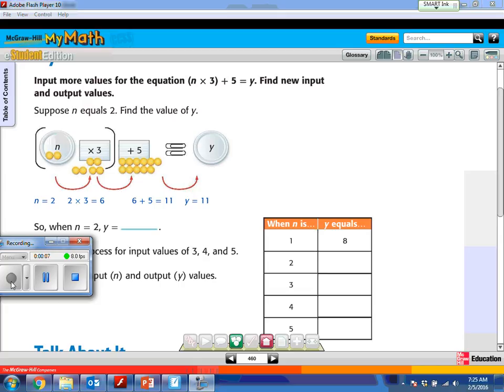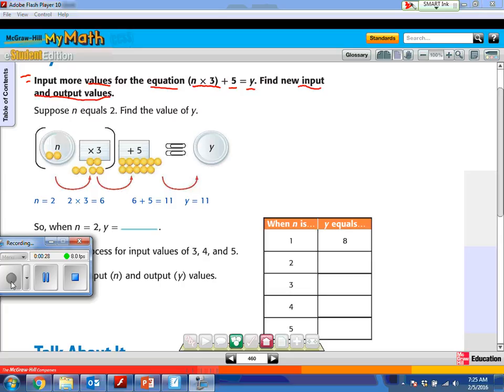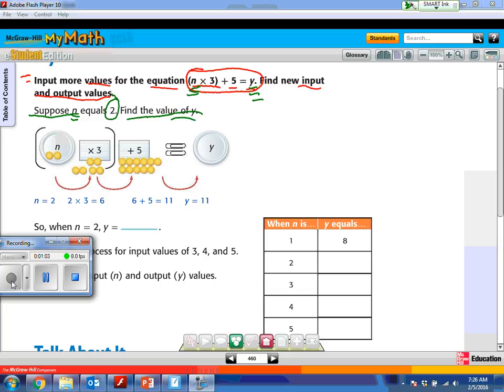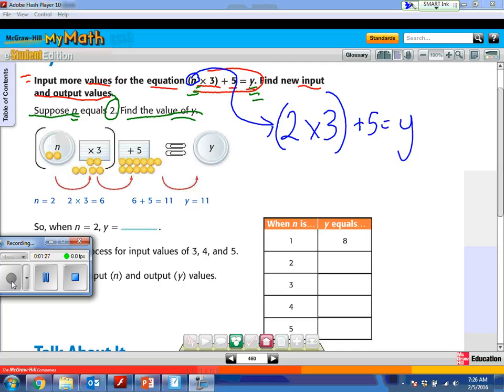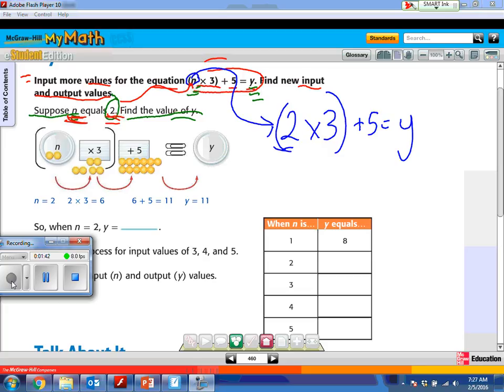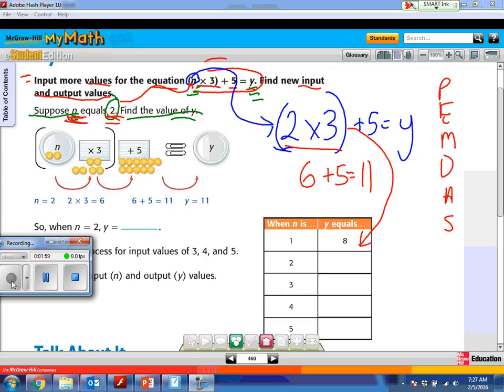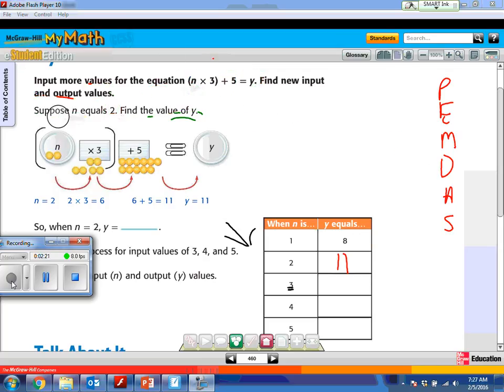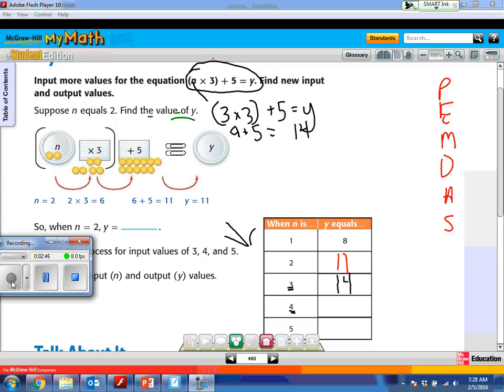CHapter 7 Part 5